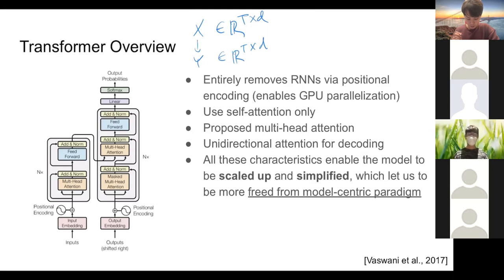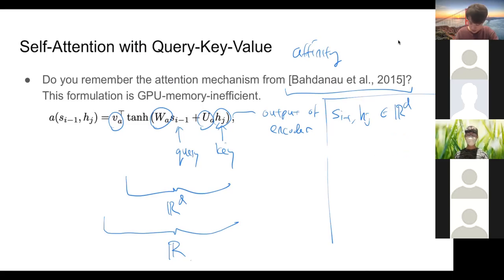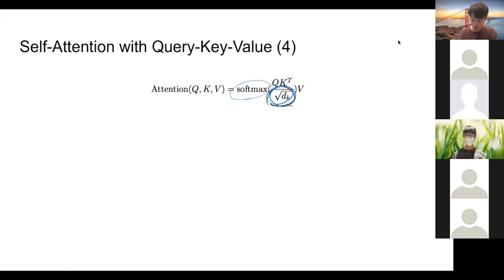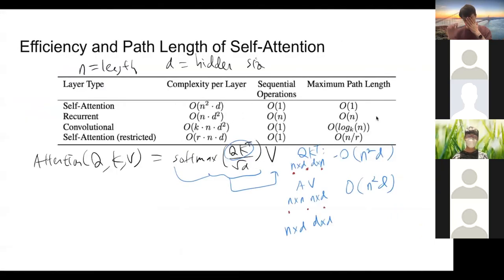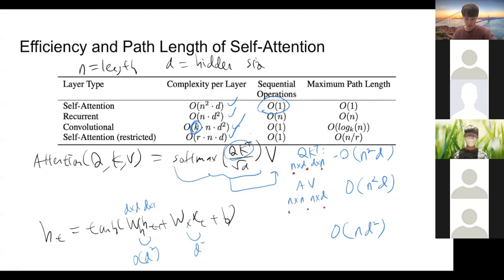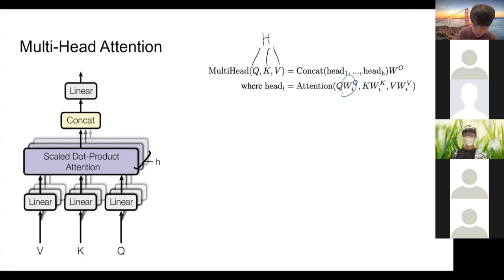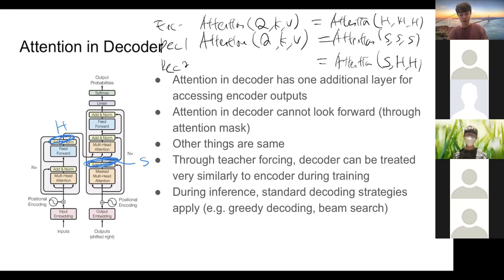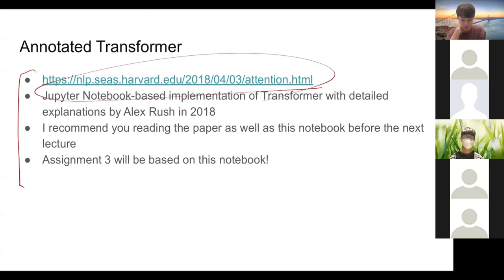Deep Learning for NLP - 12 (KAIST AI605 Fall 2021)